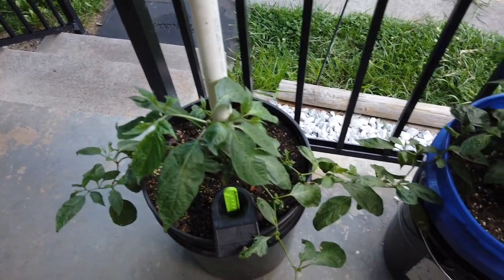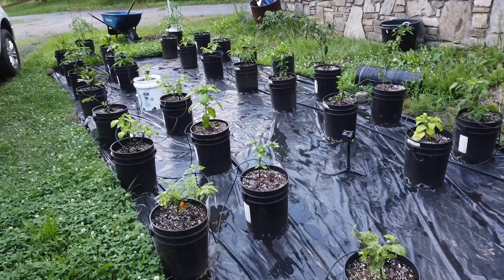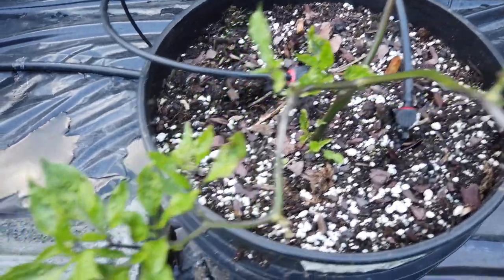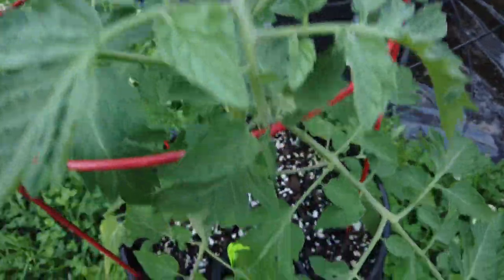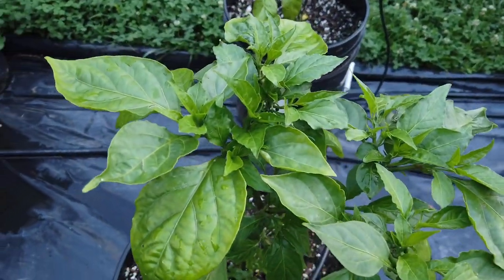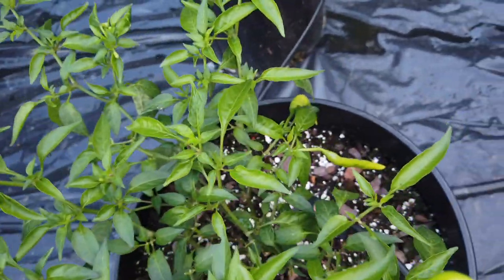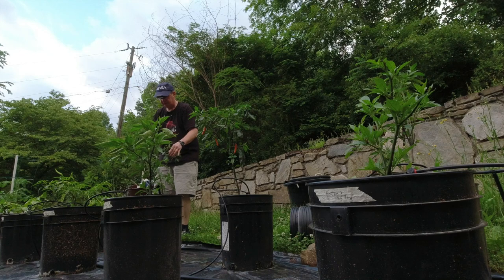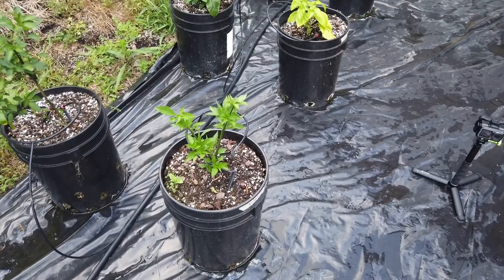2021 Pepper grow update #6 - 06/12/21 - Post transplant peppers to drip system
2021 Pepper grow update #6 - 06/12/21

This is my sixth pepper grow update for the 2021 season.

All of the peppers have been transplanted to containers on the drip irrigation system. I have the Olive Rocotos in a pepper grow comparison between the GroBucket and DIY bucket in bucket system.

Nutrients used: (The links for nutrients are good for info, but you might want to source them locally for better prices)
Osmocote 14-14-14
Essential Minor Elements

A/V equipment used:
Osmo Pocket (Handheld camera used in the video)
Rode Lavalier Go
Zoom H1N audio recorder
Osmo Action

I use Google Sheets to plant my overall pepper grow each season. Here is mine for 2020.

Pod reviews of peppers shown in this video.